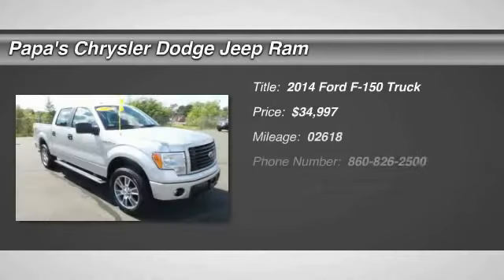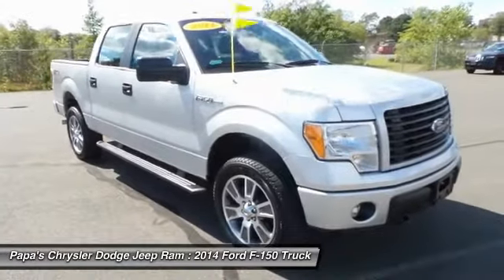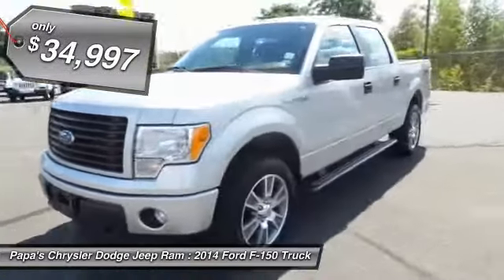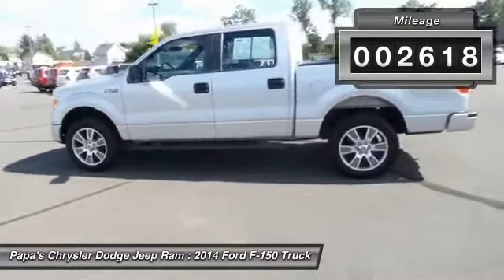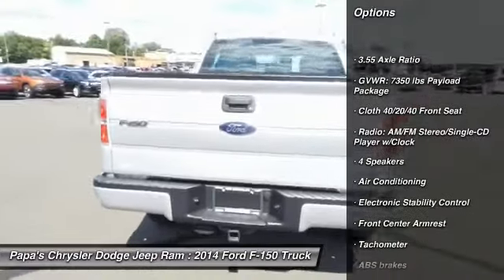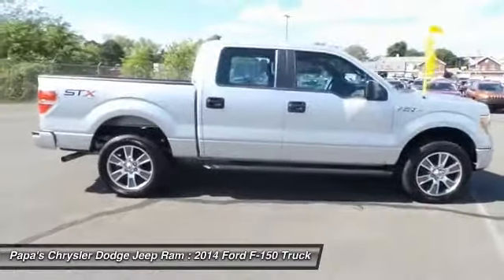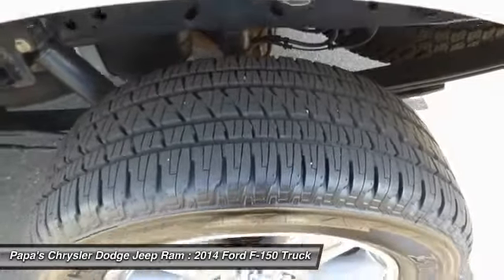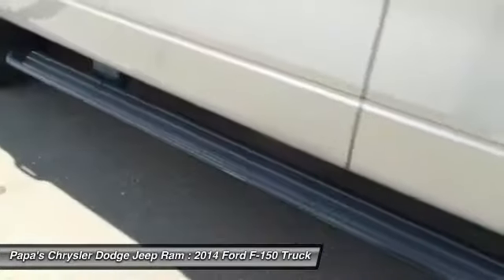2014 Ford F-150 New Britain CT 54108A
2014 Ford F-150 STX - $34997

585 E. Main St

Gray 2014 Ford F-150 STX with one owner, clean Carfax, Sirius XM radio, alloy wheels, side steps, tow hitch, AUX input, USB input, 4WD. In New Britain near Hartford. A select one-owner vehicle. Embraces the oomph factor. Your quest for a gently used truck is over. This fantastic-looking 2014 Ford F-150 has only had one previous owner, with a great track record and a long life ahead of it. This vehicle enjoys the daily grind. Papa's is CT's #1 Certified Volume Dealer. Come in and find out why at Papa's our people make the difference and our prices make the deals!